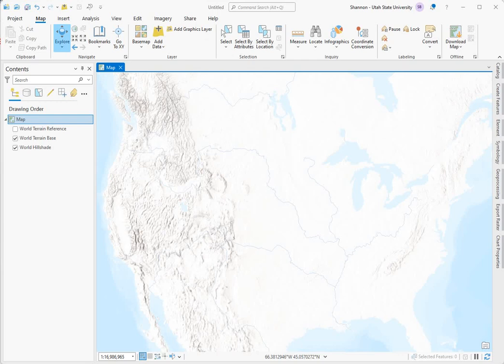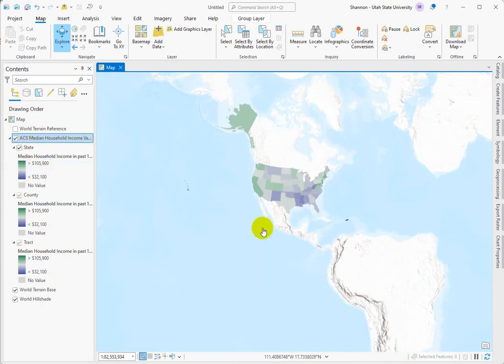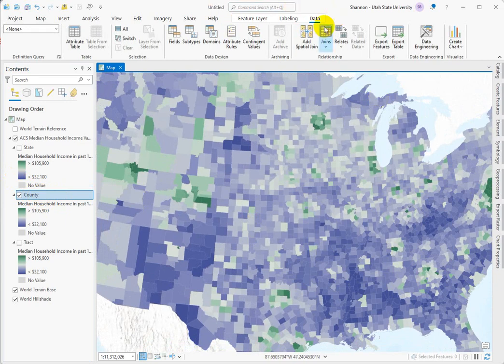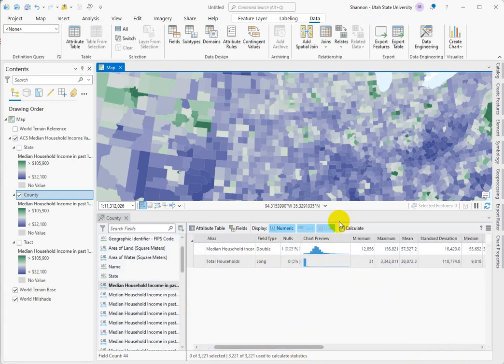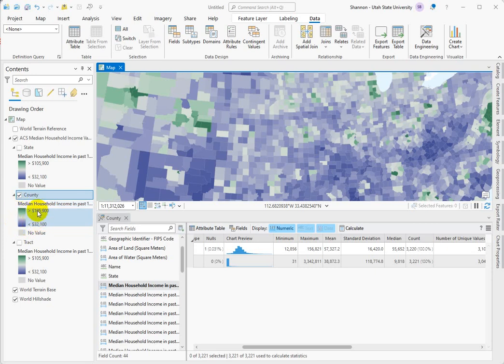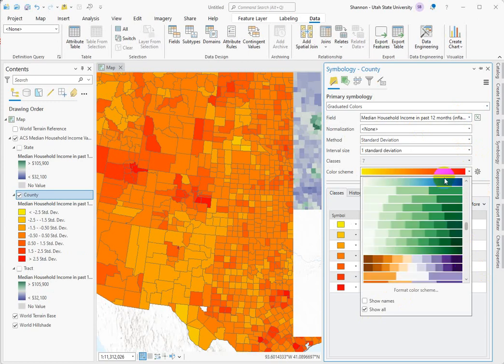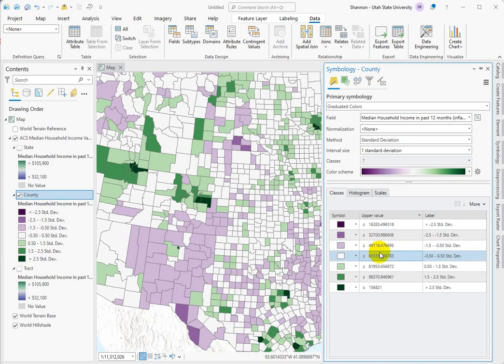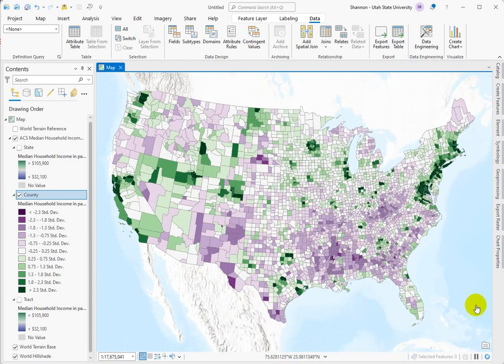Data Engineering in ArcGIS Pro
Tools to explore attribute value distributions and quickly summarize statistics.
Plus a bonus tangent on divergent color ramps.